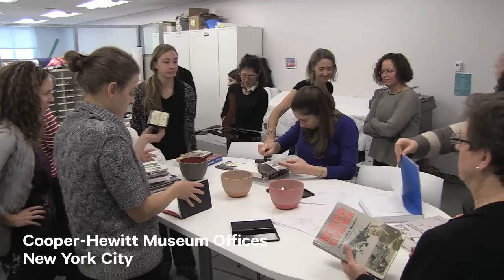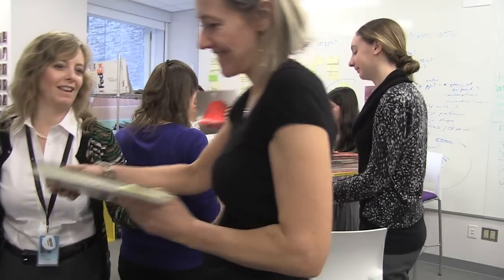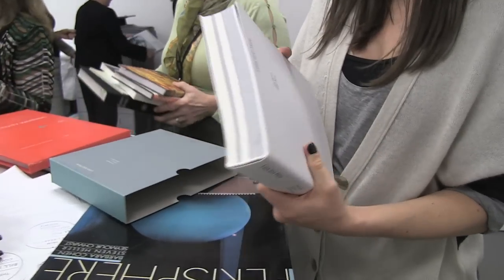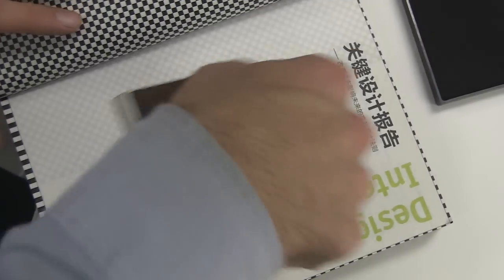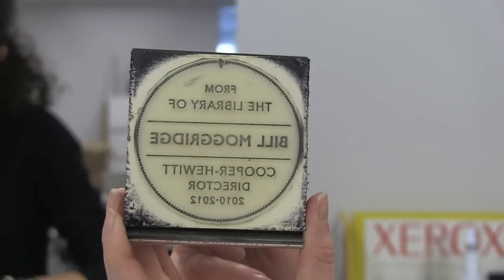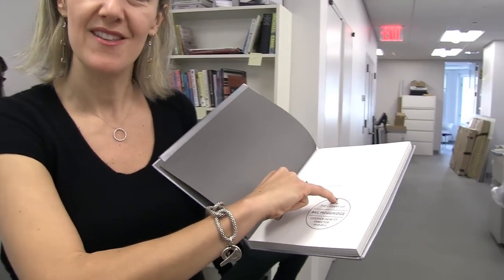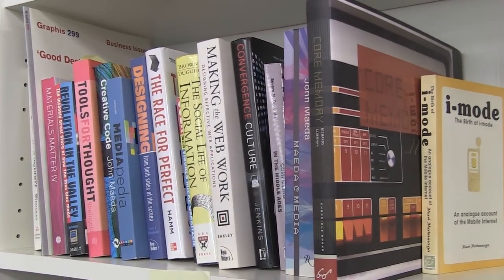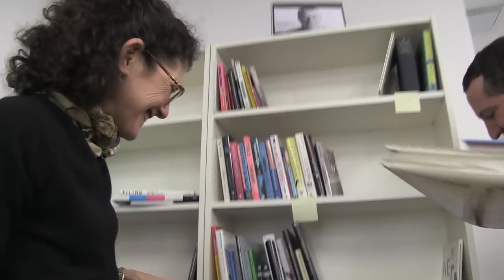Bill Moggridge's Books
The global design community suffered a great loss when Bill Moggridge passed away in September 2012 following a battle with cancer. Bill was a pioneer of interaction design, a co-founder of IDEO, and director of the Cooper-Hewitt museum. Here's the story of his personal library, which is now open to the public digitally and physically.